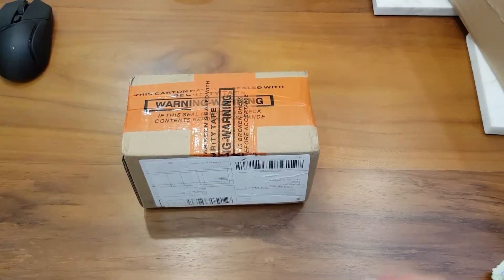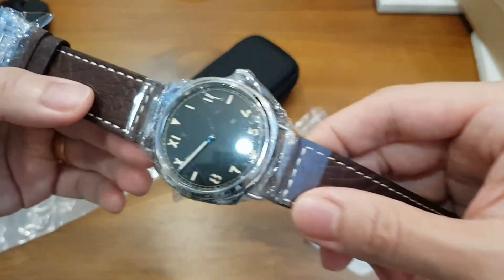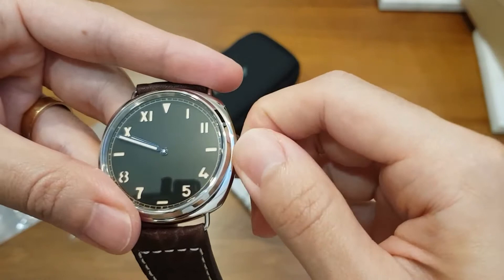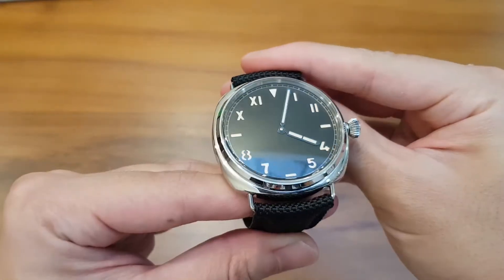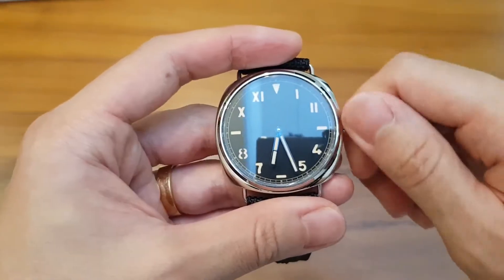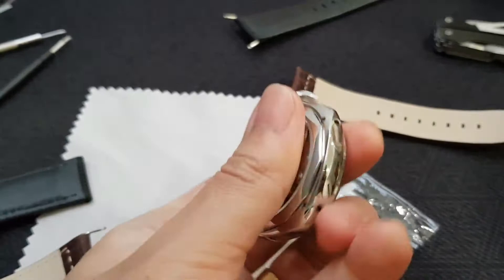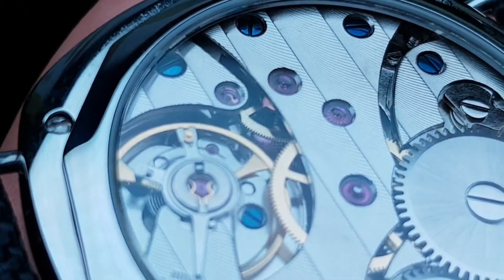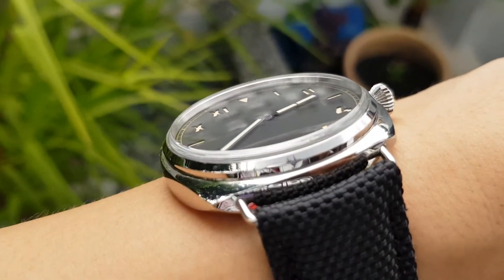Radiomir California Homage | Baltany California Sandwich Dial Unboxing & Review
Want to own Cool watch but don't want to breaking the bank? check out this one! watch collecting doesn't have to be expensive. Radiomir California Homage | Baltany California Sandwich Dial Unboxing & Review after 1 week on the wrist. For the longest time i've been searching for a 44mm California dial Radiomir homage and I think I've just found the perfect one!

00:00 Intro
00:10 Unboxing
00:44 Items in the Box
01:38 First Impressions
02:50 History of California Dial
04:50 Abit on the brand
07:03 Specs
07:42 Design Concept
06:12 Case design
08:11 Movement
08:50 Hands & Dial
10:20 Summery
11:53 Lume test
12:20 Sexy Time